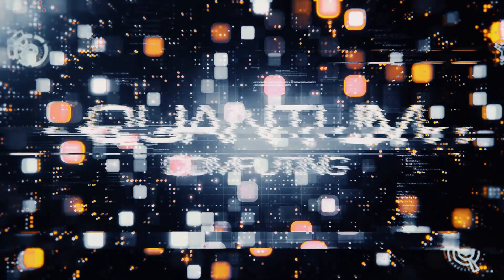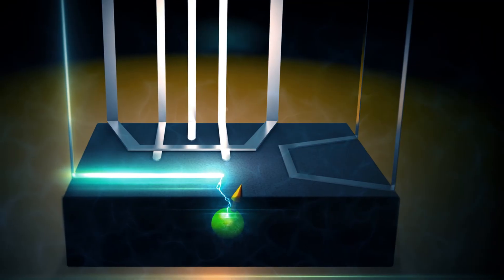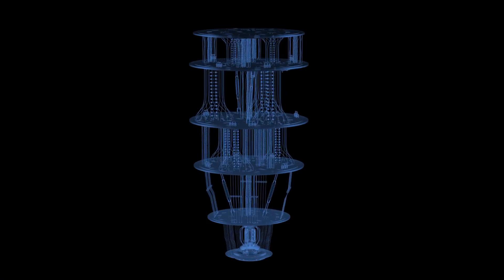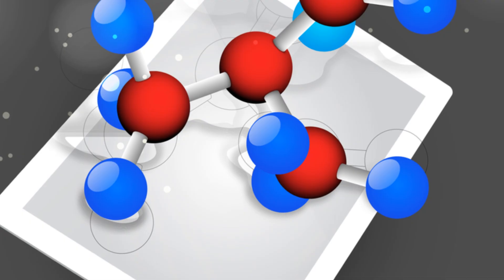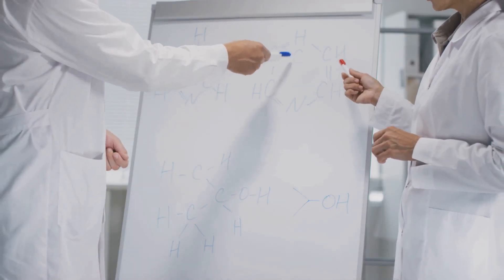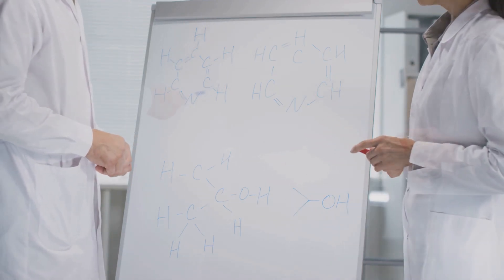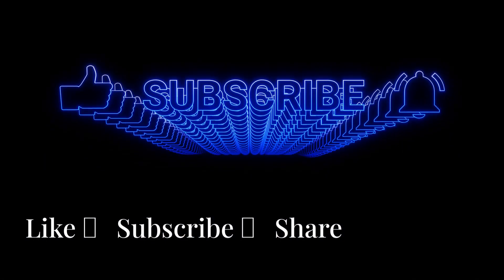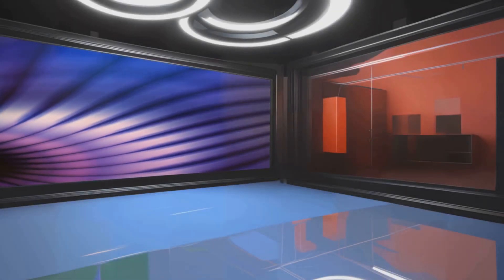What Happens When You Train AI on Quantum Computers?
"What if the most impactful secret to future AI isn't being built in silicon labs, but in a realm beyond our current comprehension? There's a whisper in the tech world about a new way to train AI, a method so radical it sounds like science fiction. This video reveals the truth behind the rumors and shows you how it will fundamentally transform AI."

This video explores the exciting potential of training "artificial intelligence" on "quantum computing" platforms, a major leap in "technology" that could overcome the limitations of current "gpu computing". We discuss how this shift could redefine the capabilities of an "ai model", moving beyond traditional "supercomputer" setups. This represents a significant area of future "research" and development.

What happens when we train "artificial intelligence" on "quantum computing"? Instead of pushing traditional GPUs to their limits, this video explores how quantum computers could revolutionize AI training, offering a leap in computational power. We discuss the limitations of current "gpu computing" and the exciting possibilities that "qubits" and advanced "ai infrastructure" could bring to future AI processing. This shift promises to redefine high performance computing.

Welcome, tech enthusiasts! This video dives into groundbreaking `tech news`, exploring how `quantum computing` could redefine `artificial intelligence` training. We examine the limitations of current hardware and the immense `innovation` that `ai research` could achieve with this futuristic technology.

This video explores the fascinating intersection of `quantum computer`s and `artificial intelligence`, showcasing how these `future technology` advancements are pushing computational boundaries. We examine how `physics` and `computer science` converge to process vast amounts of data and complex calculations, a process that is clearly `science explained`. The potential applications of this combination are just beginning to be realized.